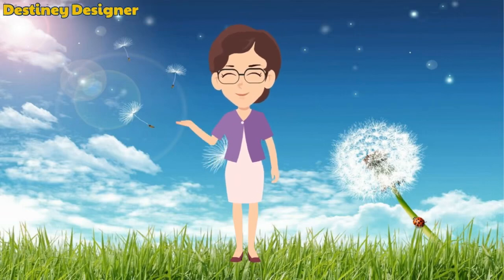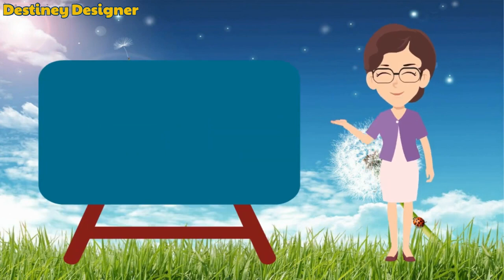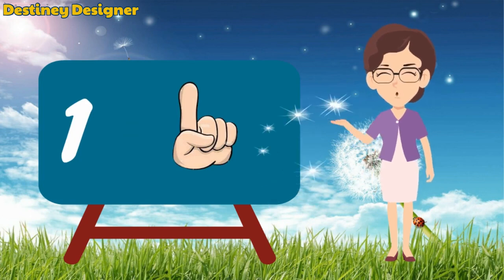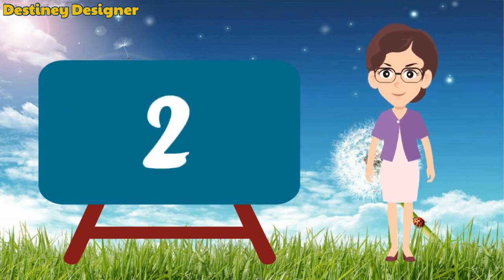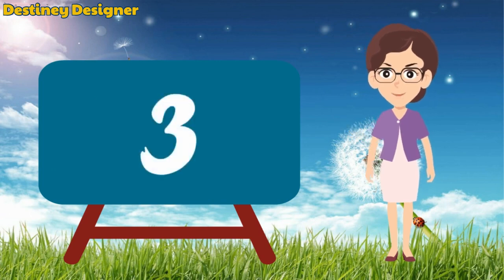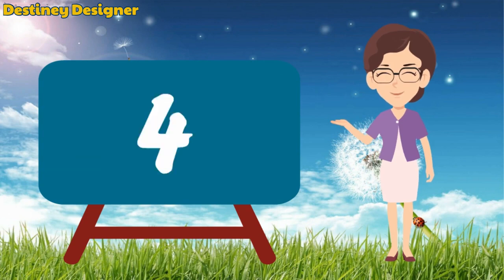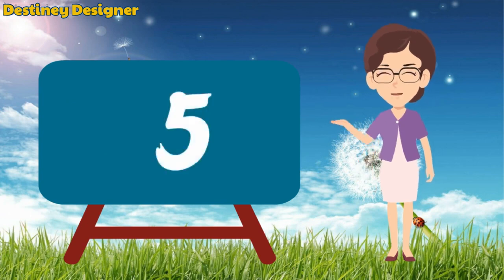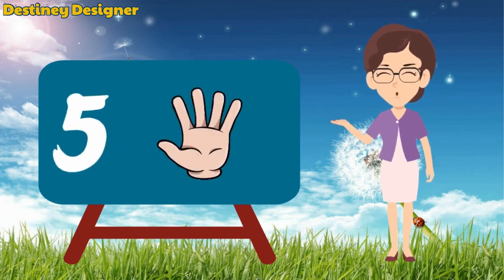Fun and Easy Way to Teach Counting 1 to 5 for Toddlers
1.: "Counting Fun for Kids: 1 to 5 Explained with Exciting Activities!"

2. Description: Join us on a vibrant journey of learning as we explore the world of numbers! In this episode, your little ones will master counting from 1 to 5 through engaging games and interactive experiences. Watch, learn, and have a blast with us!